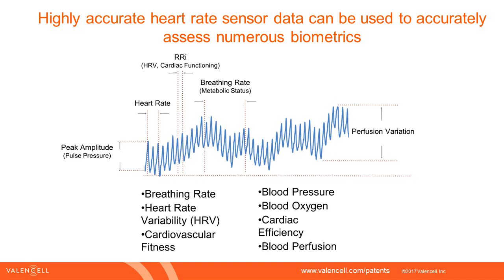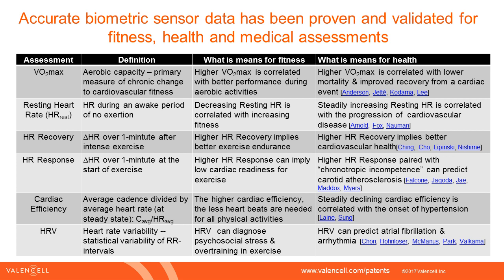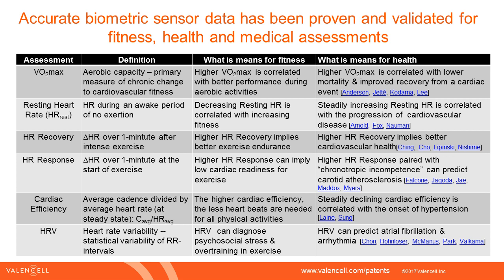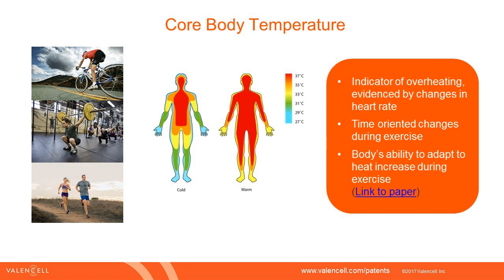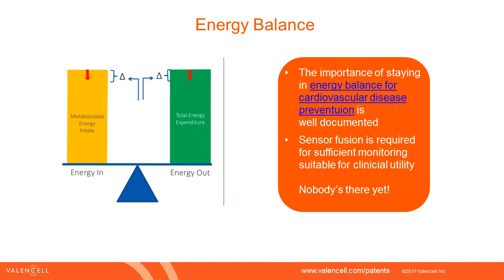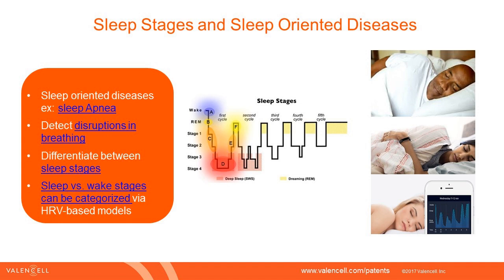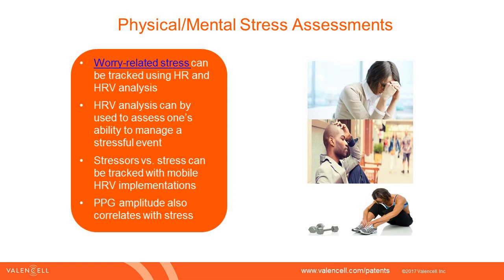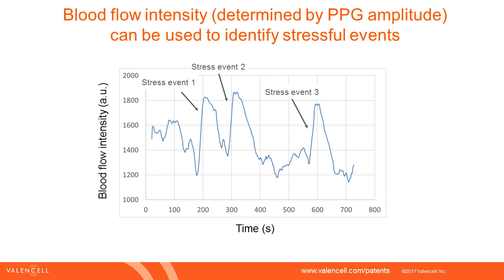What can you do with an optical heart rate monitor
There have been a variety of announcements recently about wearable devices “new” capabilities around atrial fibrilation and arrythmia detection, hydration tracking, and more. These capabilities are being delivered by the same optical heart rate sensors using PPG that are found in many wearable devices today. These are not necessarily new capabilities and some have been proven capabilities for many years. In many ways we are just scratching the surface of what’s possible. This webinar will share details on all the things that have been scientifically validated possible with PPG, many of which you may not be aware of.